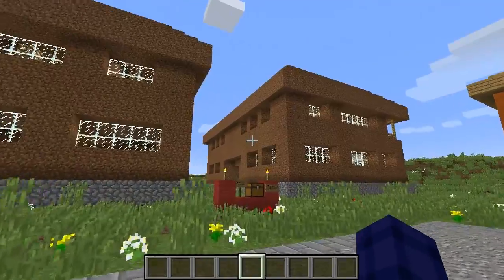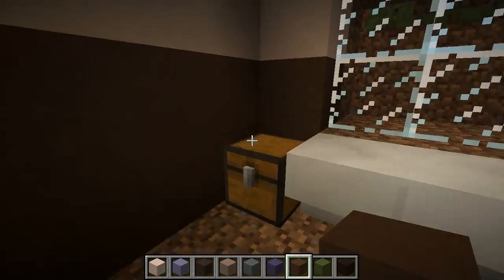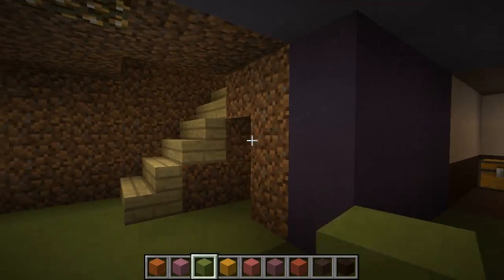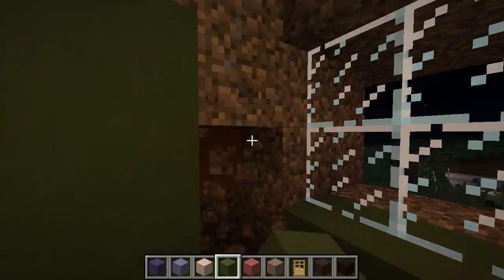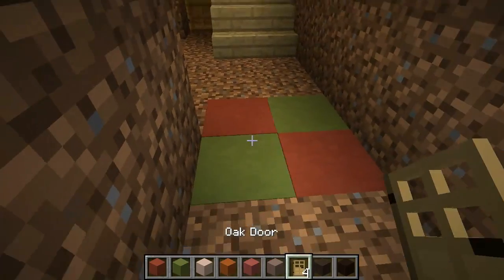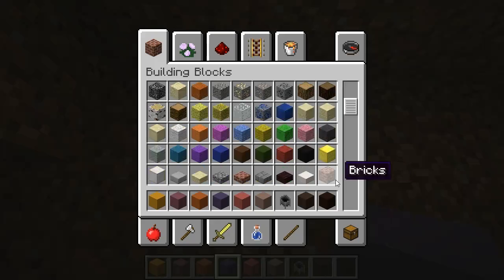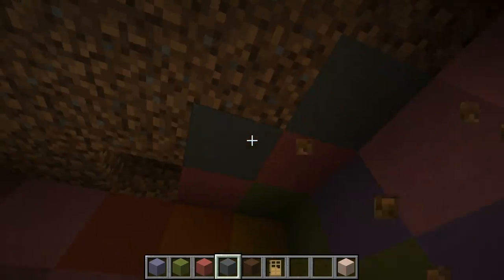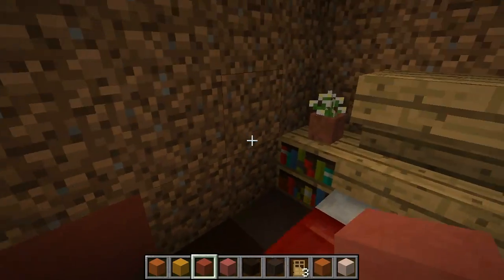ARCHMINE100 with SCKChui #4.2.1: Residences exercise part 1